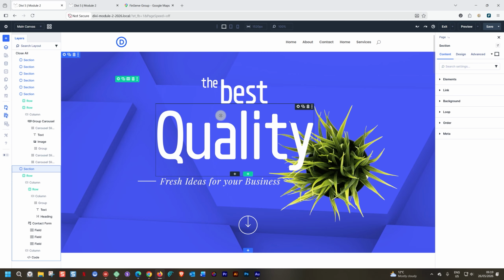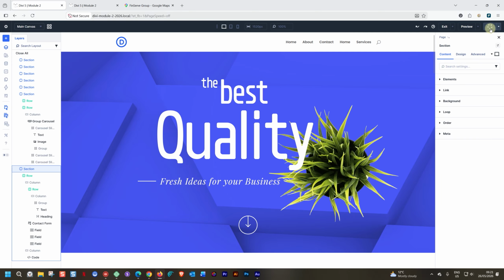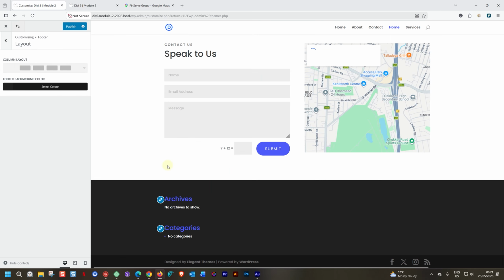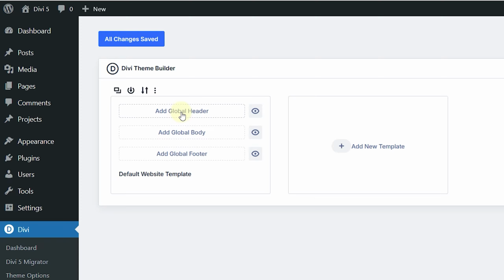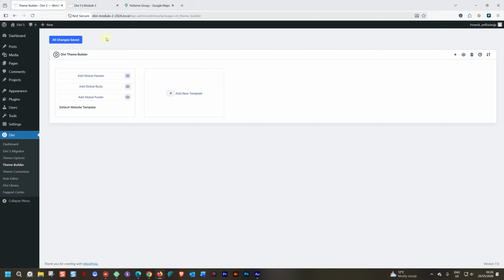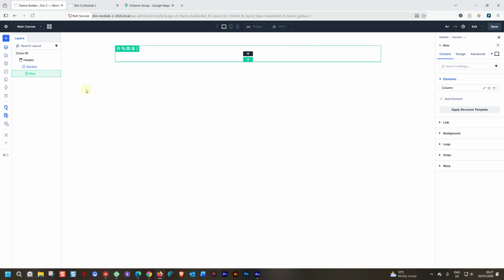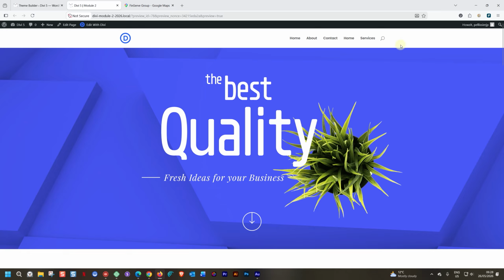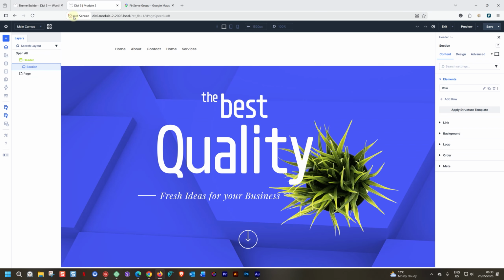Ep #14: Create and add a global header to your page | Divi 5—Module 2 WordPress 2026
When working with a header on your Divi 5 webpage, it’s best to add it through the theme builder. While the default Divi theme header is still available, it’s an outdated method, and it’s strongly recommended to create all headers and footers in the theme builder instead. The great thing is that once you’ve set up your global header there, you can easily edit and style it directly on the page within the Divi 5 builder.

This series comprises four comprehensive modules, each focusing on distinct features of a WordPress page builder. Module 1 begins with the fundamentals, demonstrating how to efficiently create a one-page landing site. Module 2 advances to multi-page sites, popups, and other intermediate tools. Module 3 explores blogging, while Module 4 concludes with e-commerce integration using WooCommerce. Each module builds on the last, designed to be followed in sequence so you can master the essentials and steadily advance your skills.

1️⃣ True Drag-and-Drop Visual Builder
Divi 5’s revamped Visual Builder empowers you to create and customize directly on the live page. Effortlessly drag and drop modules like text, images, and buttons exactly where you want them, and watch your changes unfold instantly—no coding needed.

2️⃣ Intuitive Interface Designed for Ease
The builder offers a lighter, more spacious, and modern experience with customizable panels, right-click menus, breadcrumb navigation, and instant responses. Beginners can concentrate on creativity and design rather than struggling with the tool.

3️⃣ Huge Library of Pre-Made Layouts and Templates
Discover a treasure trove of professional website layouts, sections, and complete page packs. Grab an entire site or just the standout pieces, then add your own stylish flair with a touch of visual magic.

4️⃣ No Coding Needed for Advanced Features
Whip up dynamic post feeds with the Loop Builder, sprinkle in some interactions and eye-catching animations, master responsive layouts with Flexbox or Grid, and top it all off—like the cherry on a digital sundae—using nothing but visual controls.

5️⃣ Global Design Variables & Presets for Consistency
Set your brand colors, fonts, and styles just once as variables or presets, and easily apply them throughout your entire site for a consistent look.

6️⃣ Full Site Editing in One Place

7️⃣ Built-in Responsive Design Tools
Quickly preview and tweak your site for mobile, tablet, and desktop with easy-to-use controls. No coding or media query knowledge needed—changes are applied visually for each device.

8️⃣ Extensive Free Learning Resources

9️⃣ Performance-Focused & Future-Proof
Divi 5 has been fully revamped for faster loading, cleaner code, and better scalability, making sure your site runs smoothly without the need for tedious technical tweaks.